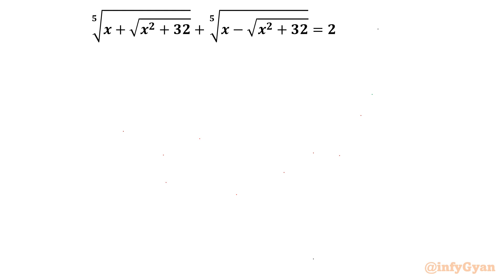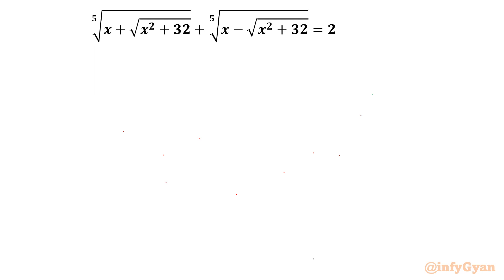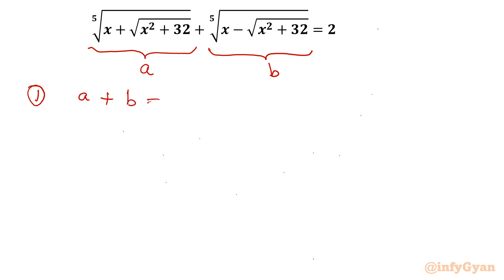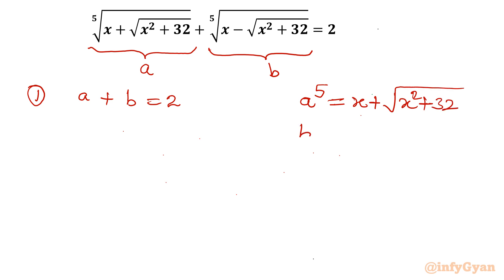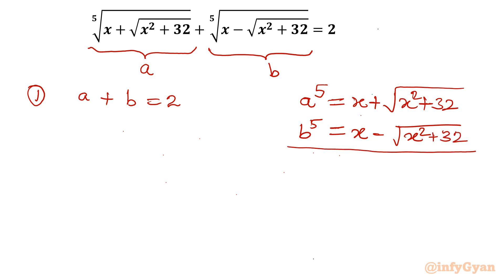Radical Equation Challenge: Are You among the 2% Solvers?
Dive into the world of Radical Equations with our latest video! 🎓 Join us as we unravel the mystery behind these mathematical challenges and discover the secrets to solving them. Are you up for the Radical Equation Challenge? Only 2% have mastered it, and we're here to guide you through the process step by step. 🚀 Strengthen your math skills, boost your problem-solving confidence, and become part of the elite 2% who conquer Radical Equations! 💪✨ Don't miss out – watch now and elevate your math game! 📐🔢

Topics Covered:

1. Understanding the basics of radical equations.
2. Analyzing the unique properties and substitution of the given equation.
3. Step-by-step approach to solving the radical equation.
4. Tips and tricks for handling tricky radicals like a pro.
5. Algebraic identities and manipulations while solving equations.